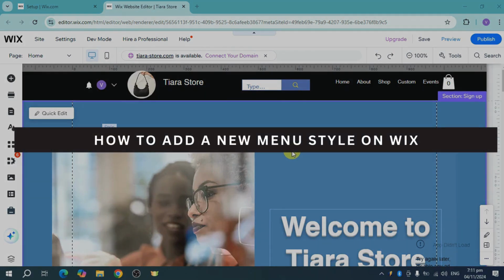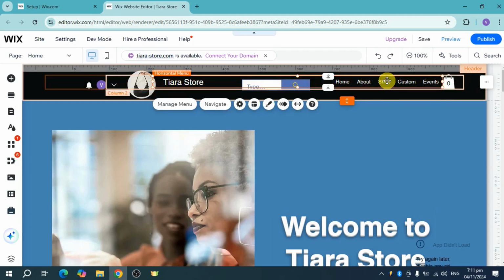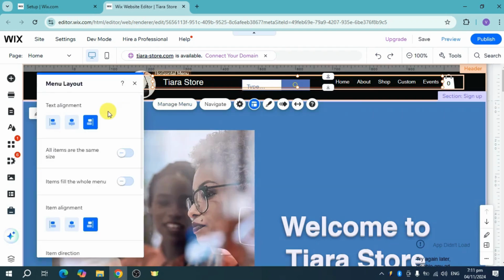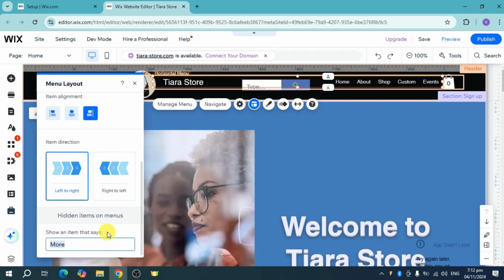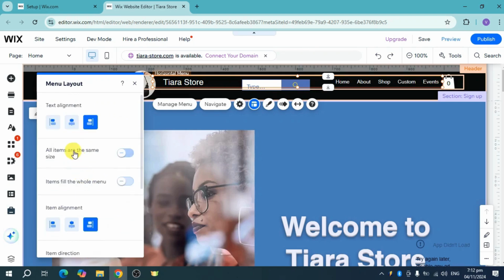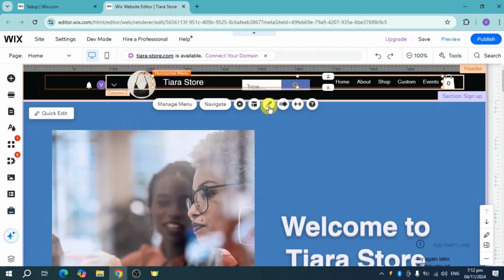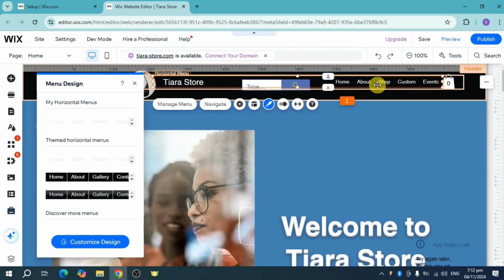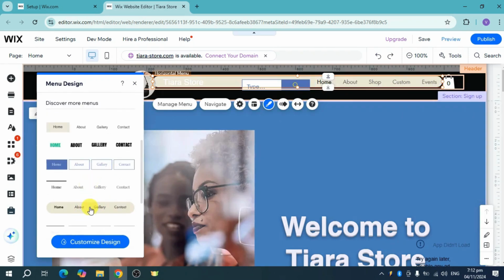How to Add a New Menu Style on Wix | Wix Tutorial (2025)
Want to customize your website’s navigation menu for a fresh and modern look? This tutorial will guide you through adding and customizing a new menu style on Wix to enhance your site’s user experience.

In this tutorial, you'll learn:
How to access and apply different menu styles using Wix’s design tools.
Tips for customizing fonts, colors, and layouts for your new menu.
Best practices for ensuring your menu is responsive and easy to navigate.

Create a stylish and user-friendly menu that matches your website’s theme. Follow these steps to upgrade your navigation in minutes!

00:00:00 Introduction
00:00:10 Customize Menu Items
00:00:25 Limitations and Arrange Options
00:00:35 Customize Menu Styles
00:00:45 How to Add a New Menu Feature